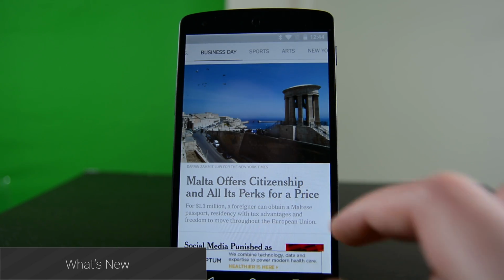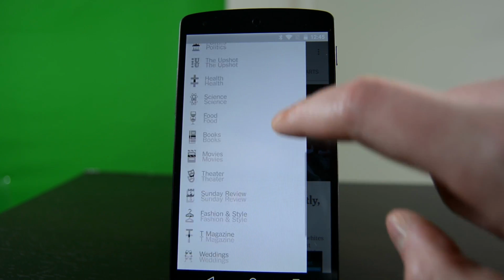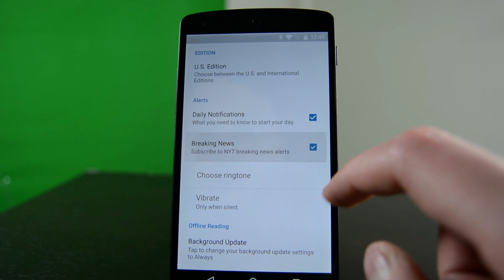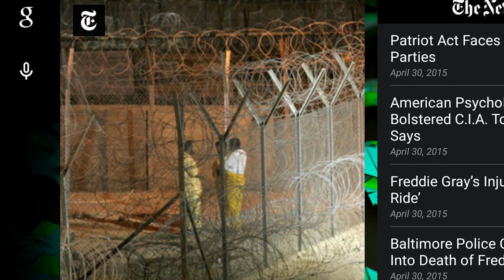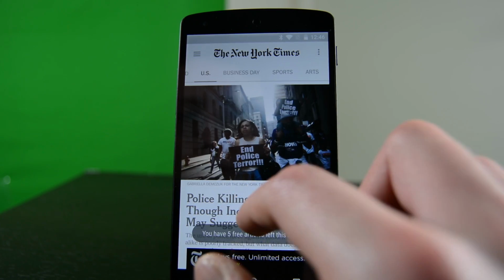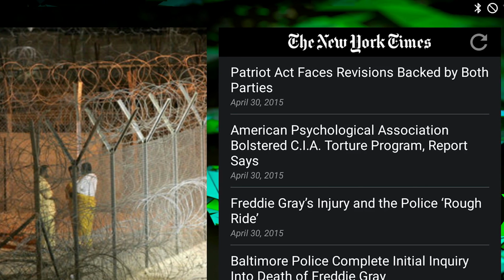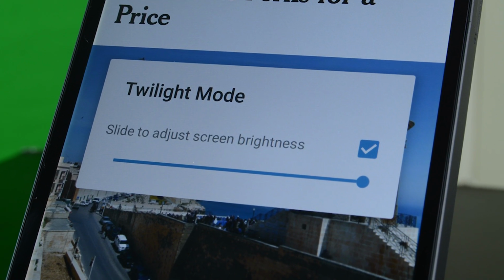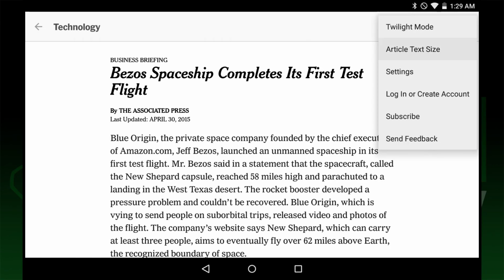NYTimes Review!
Join us as we take a look at the newly revamped app of The New York Times!